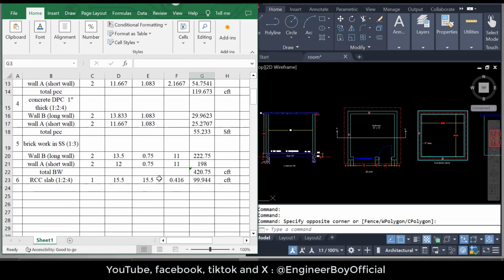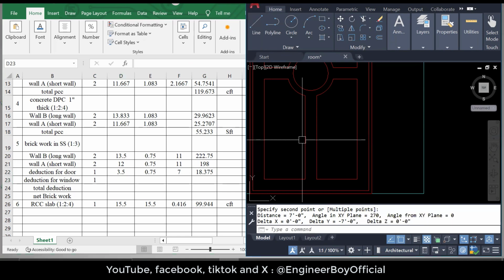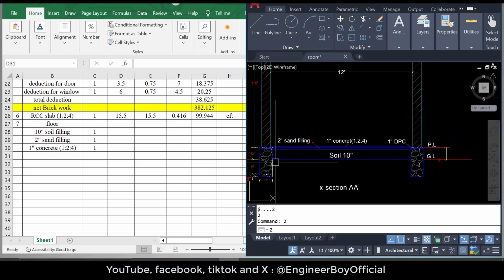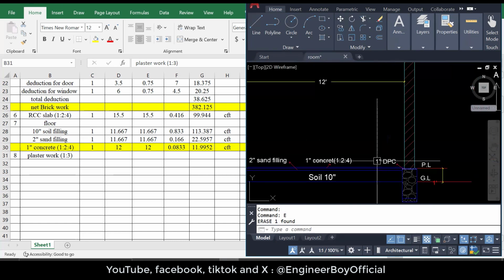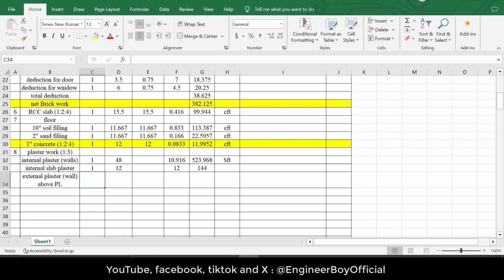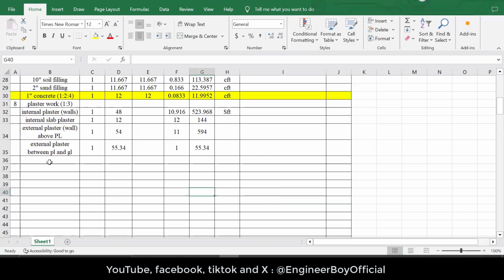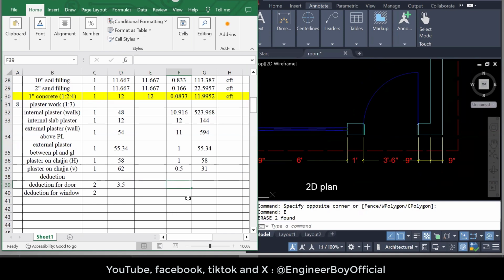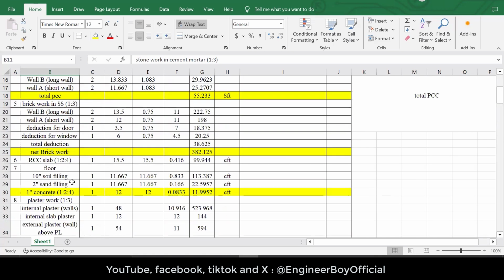complete quantity surveying course | day 4